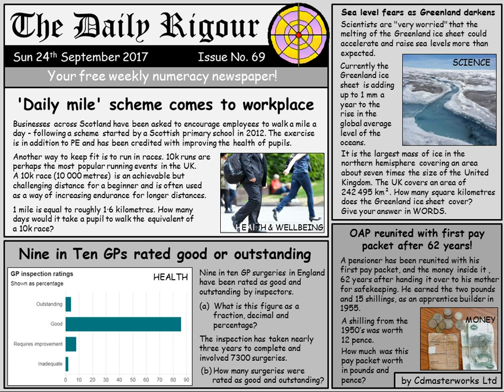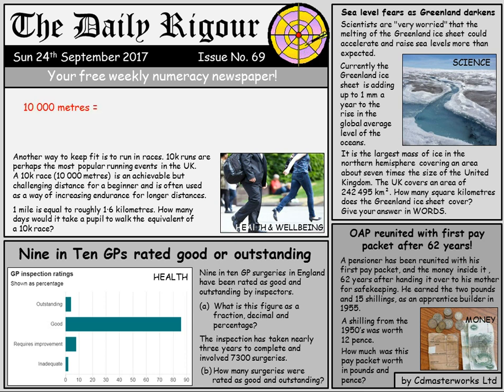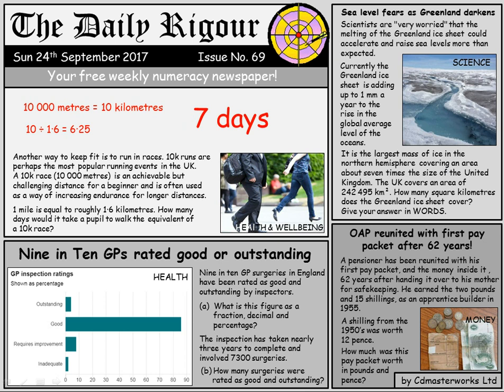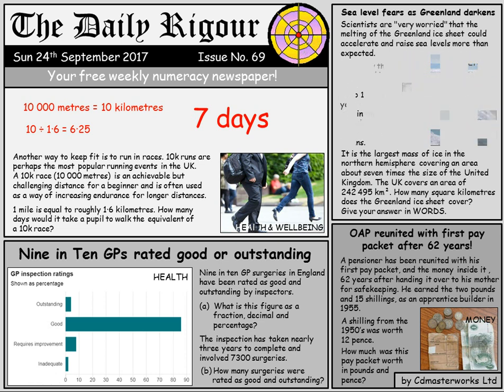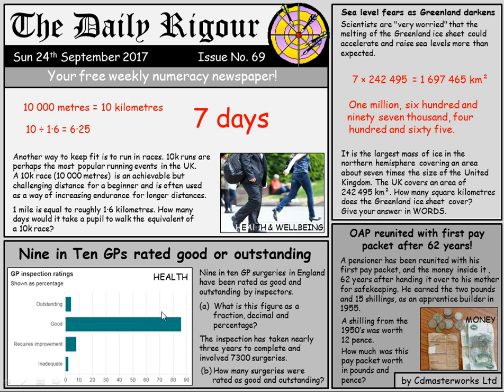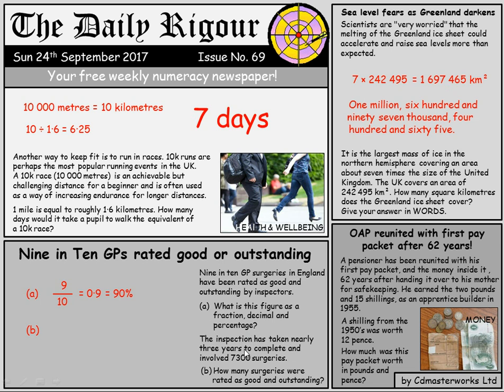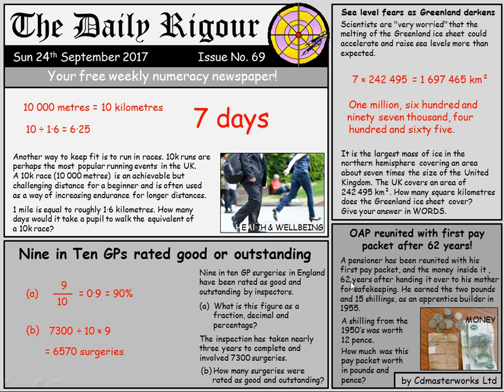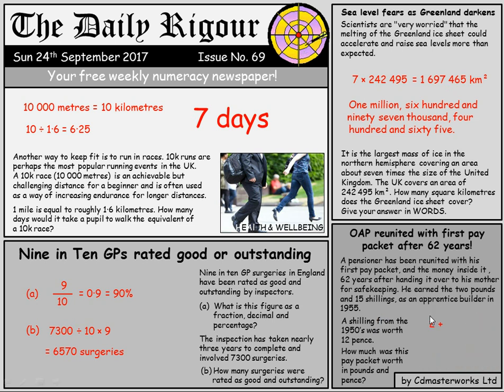The Daily Rigour 69